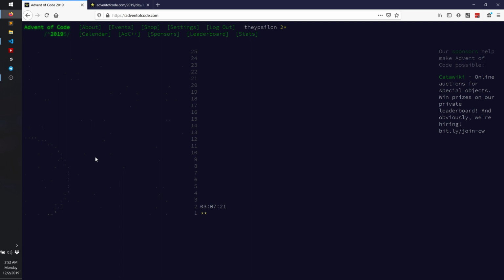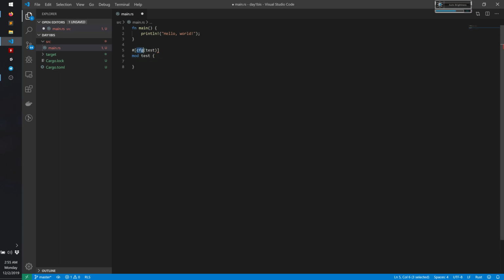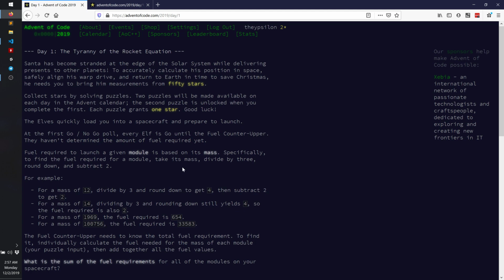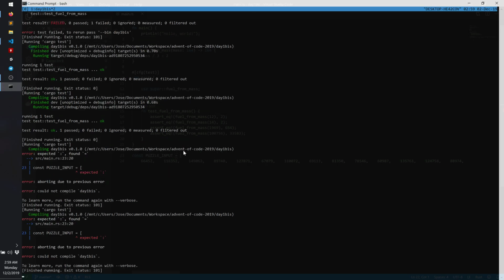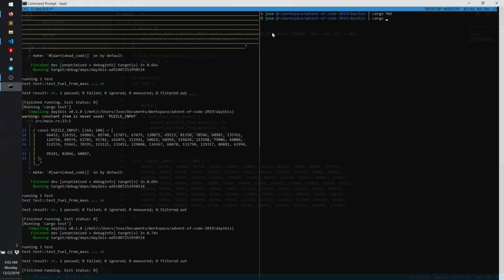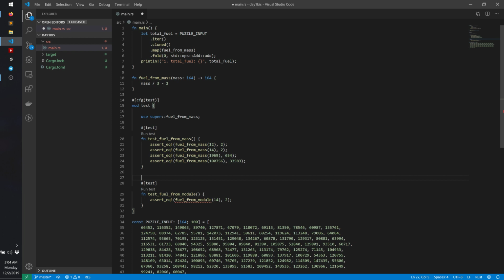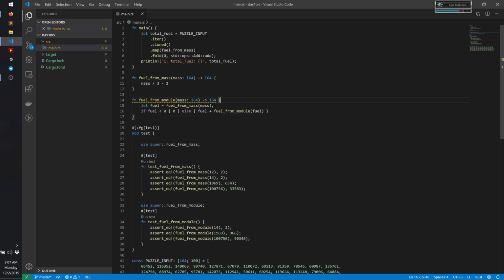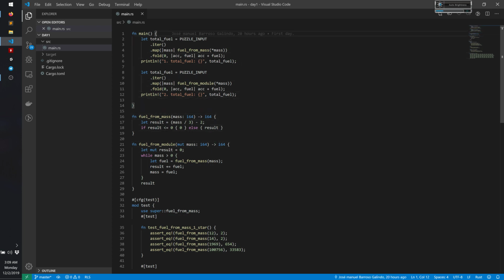Advent of Code 2019 in Rust - Day 1